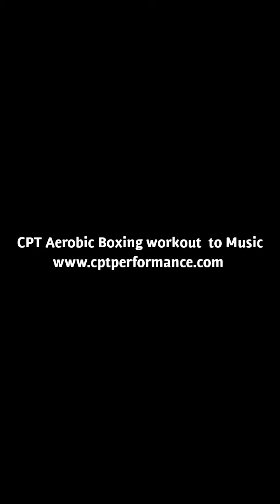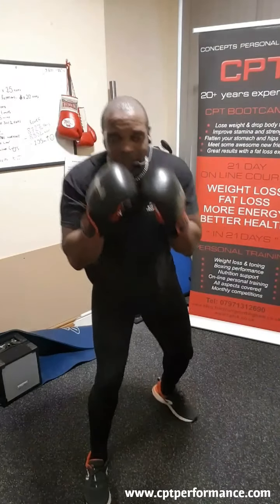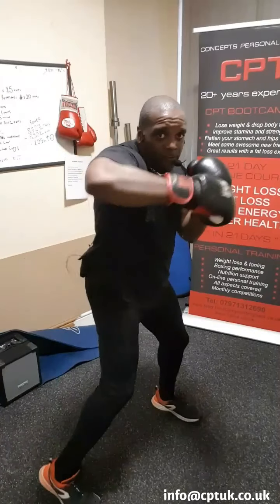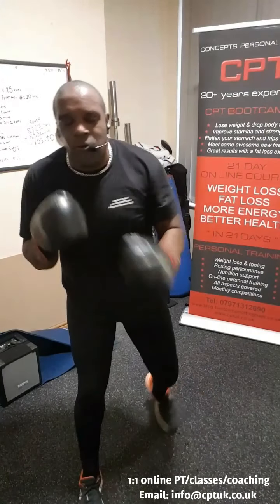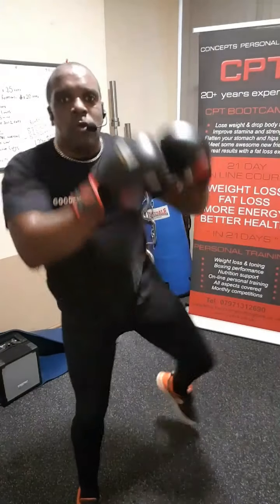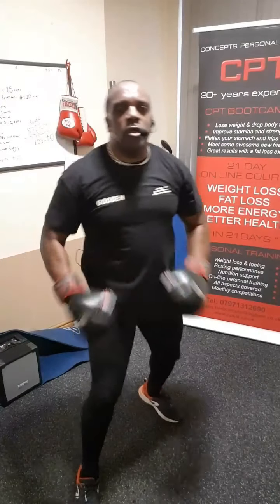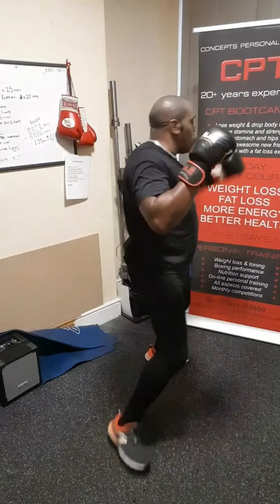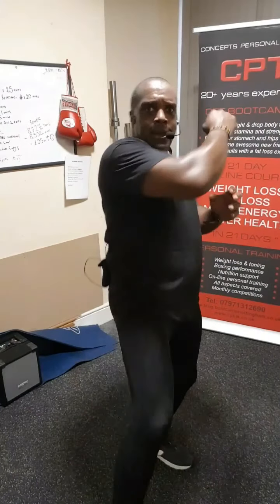Weight loss CPT Lock down Boxing to music workout | low impact | low energy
Todays workout is a low impact Boxing to music workout for beginners who are looking at a low energy workout for those, who want a fun workout. Give it your best shot and enjoy, remember if you are interested in